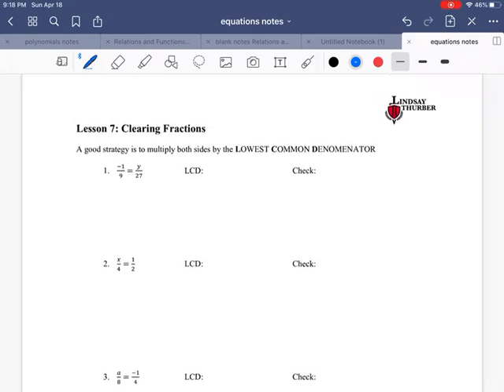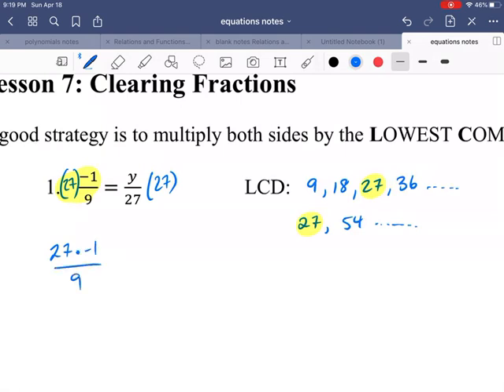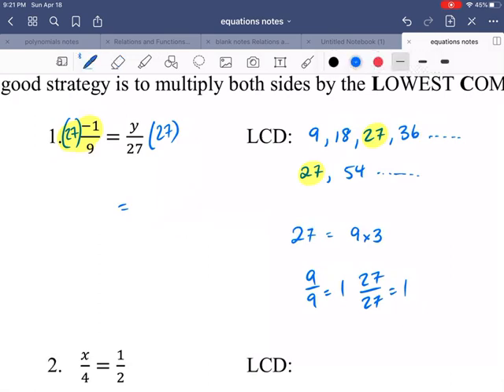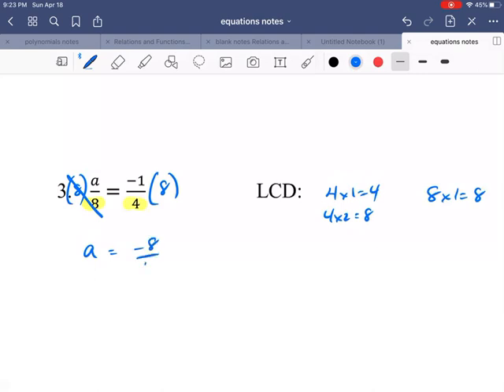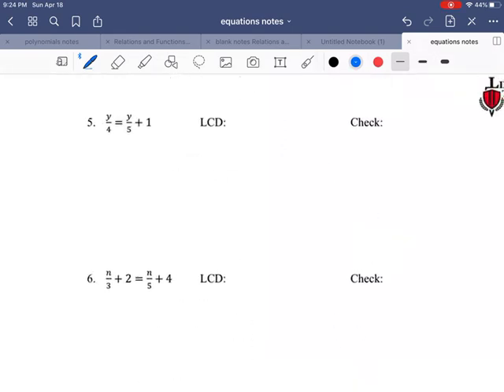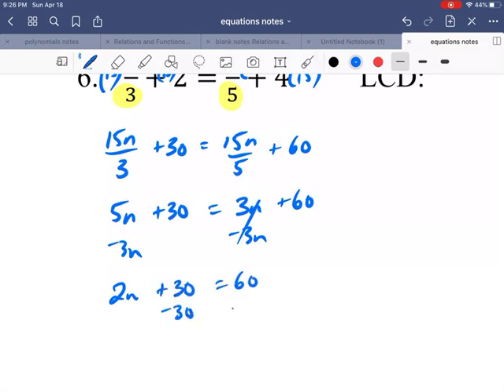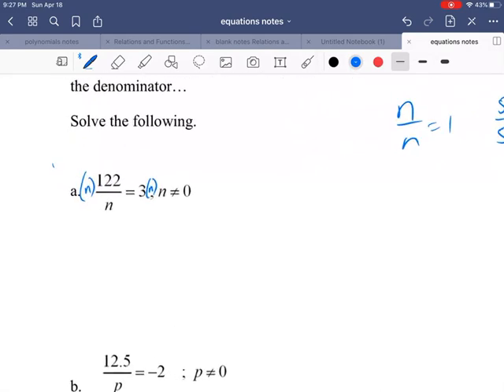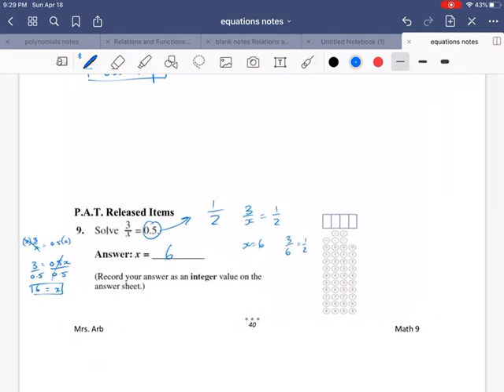Equations lesson 7 - math 9